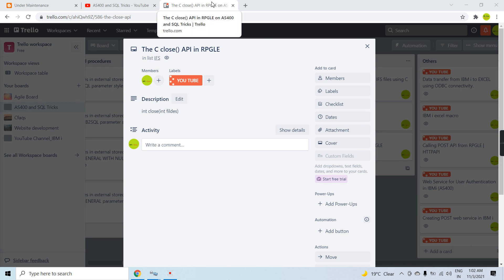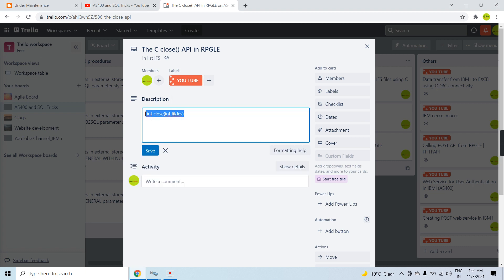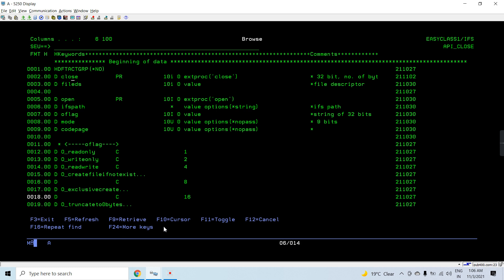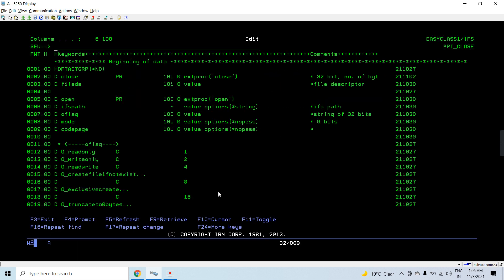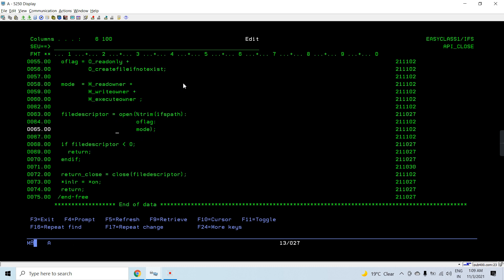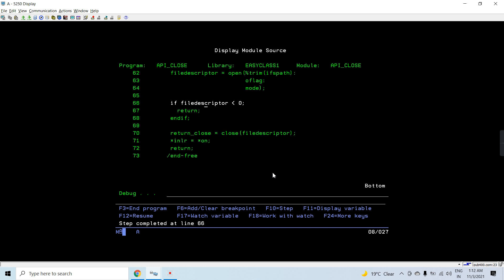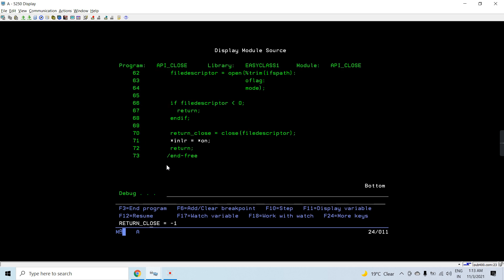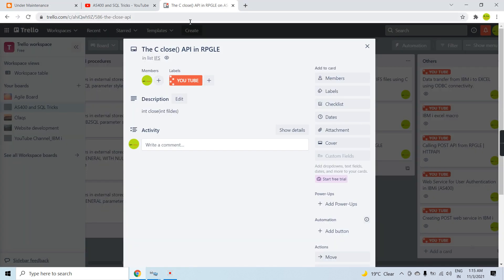closing ifs stream file using C API close in RPGLE AS400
Apply and get any of the following Credit cards:
-example of closing ifs files from RPGLE AS400